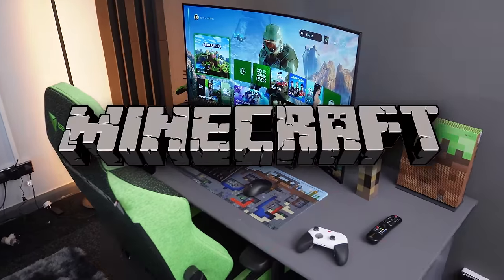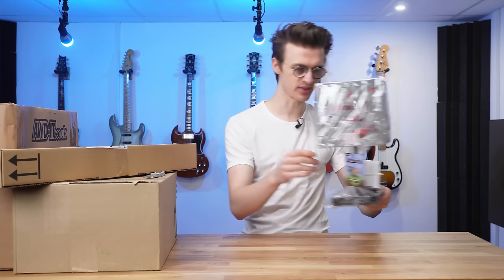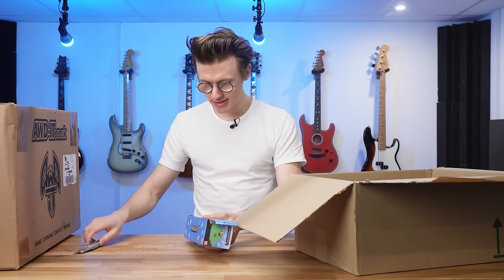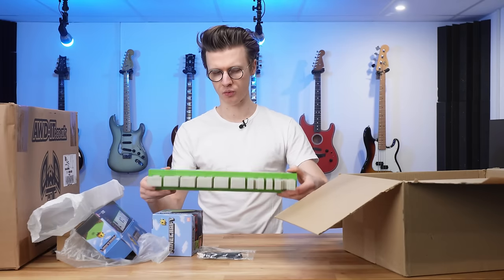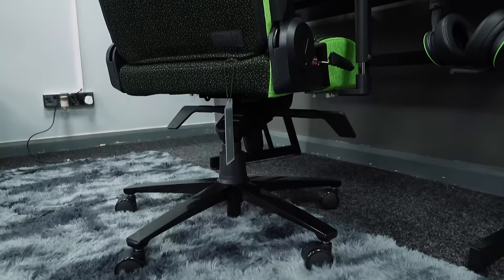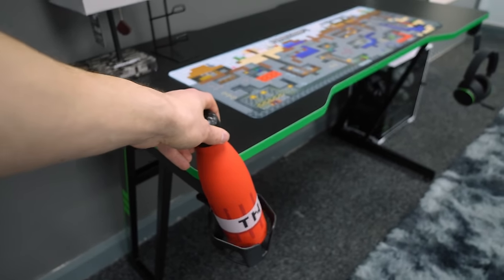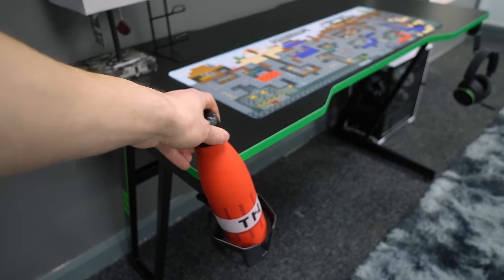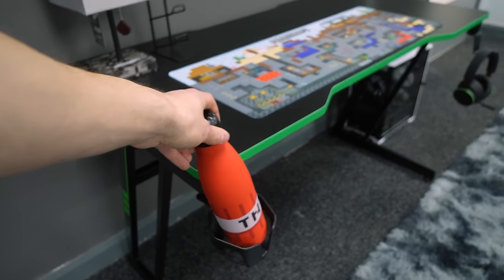Building the PERFECT Gaming Setup for Minecraft!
I Built the ULTIMATE Minecraft Gaming Setup! A DREAM Gaming Setup for Xbox, PlayStation and PC Gaming! This NEW Desk Setup has some of the latest and greatest gaming tech in the world!

00:00 - I Built the ULTIMATE Minecraft Gaming Setup!
00:15 - The Basic Room
00:47 - The Plan
01:01 - Painting the Gaming Room
01:18 - I Bought the COOLEST Minecraft Accessories (Unboxing)
06:12 - Building a DREAM Minecraft Gaming Setup
11:50 - Something Was Missing…
12:02 - Gaming Setup 2.0
13:17 - Like and Subscribe